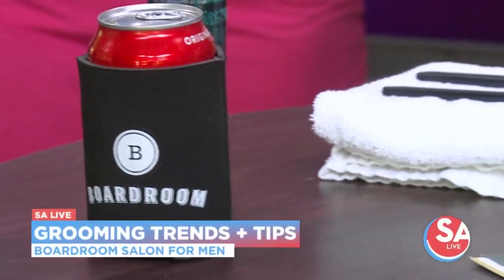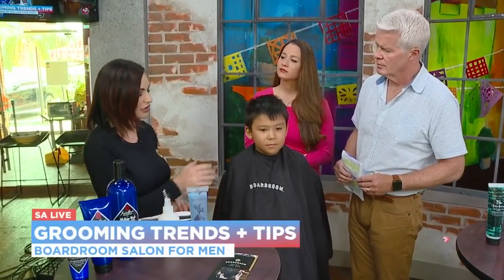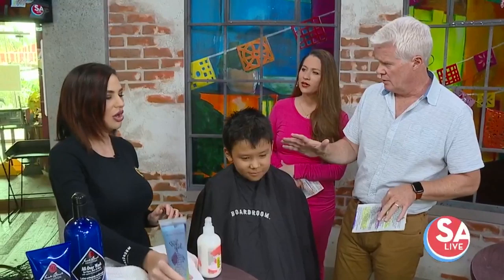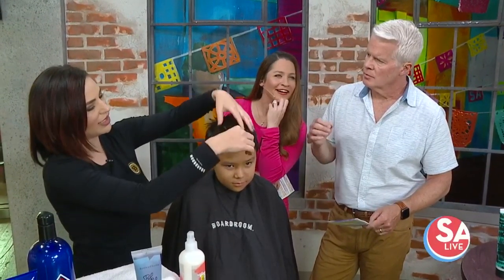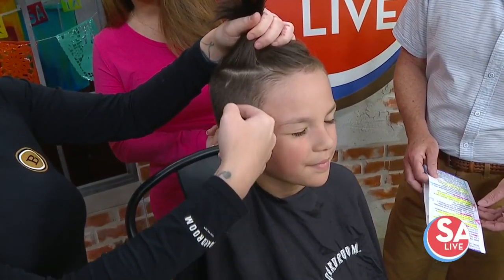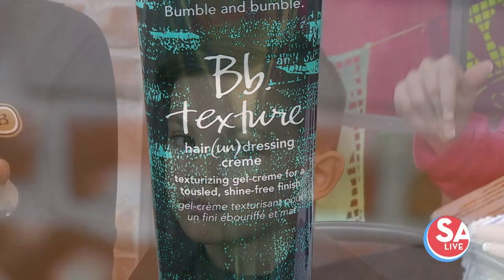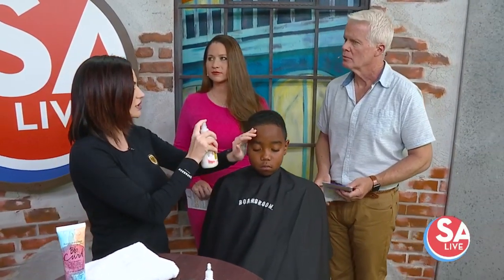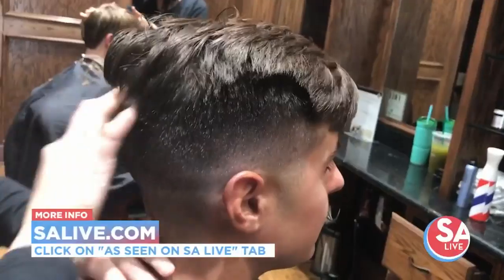Grooming trends and tips | SA Live | KSAT 12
Boardroom Salon For Men shows off stylish kids looks for back to school. Get your kids ready for school and out the door with these grooming tips.